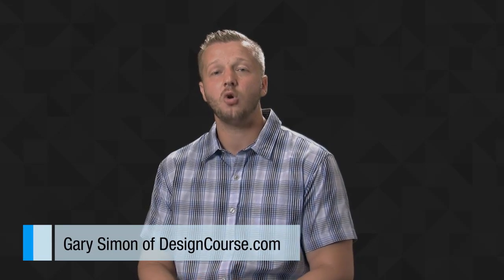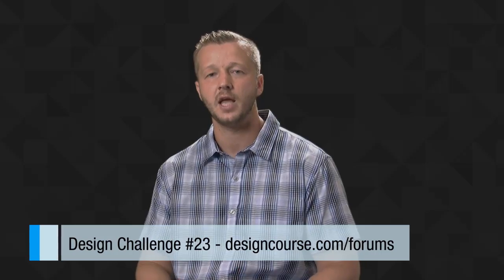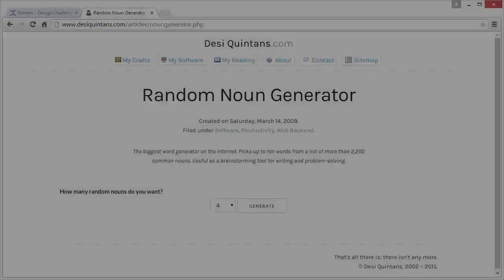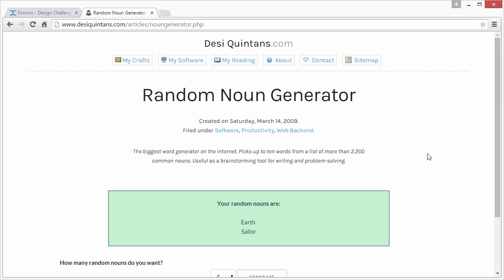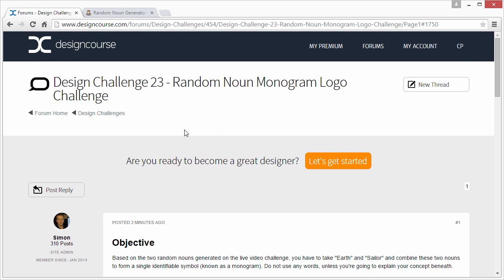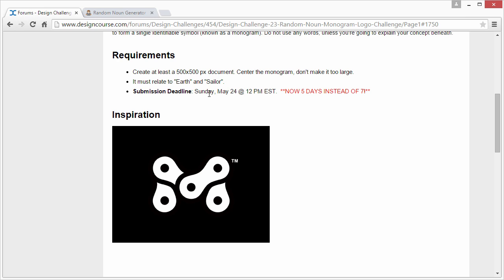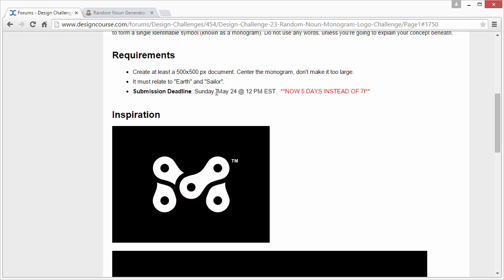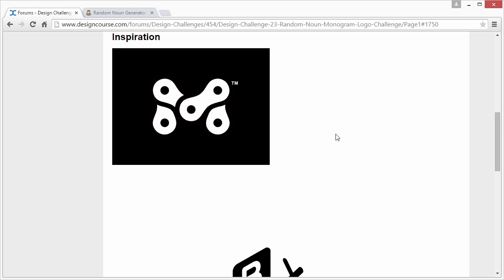Design Challenge 23 - Random Noun Monogram Logo Challenge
Also, expect new design challenges every Tuesday, with reviews on Mondays.

- Join Premium for 1-on-1 Design Training